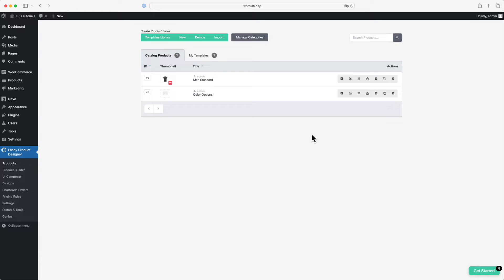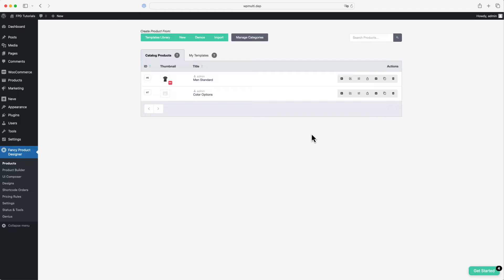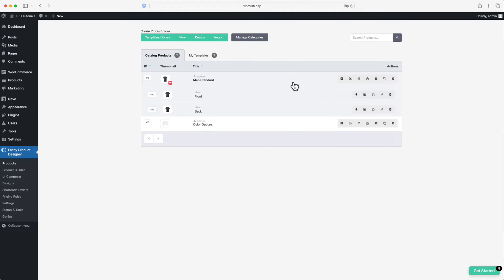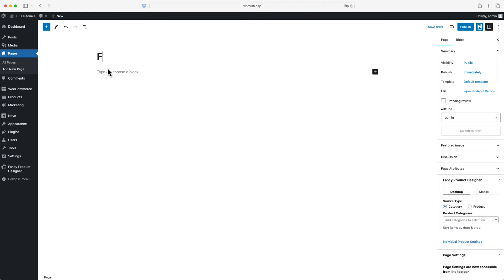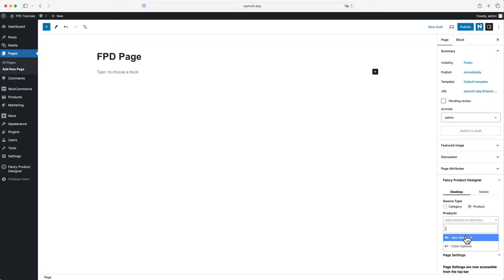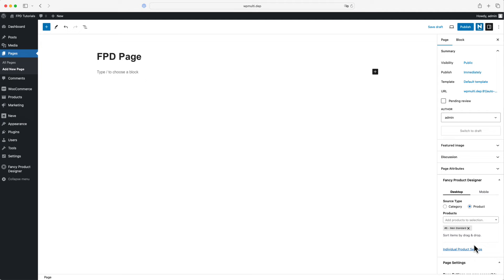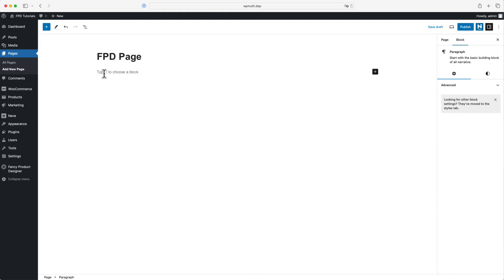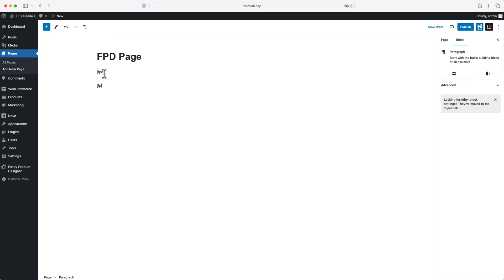Fancy Product Designer | WordPress Introduction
In this video tutorial we're going to show you how to add the product designer tool to a page in Wordpress.